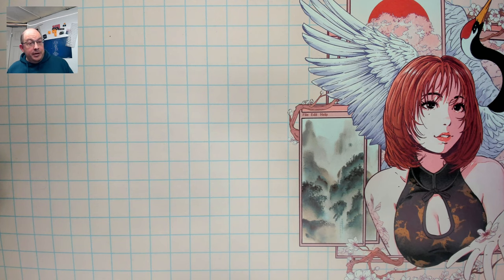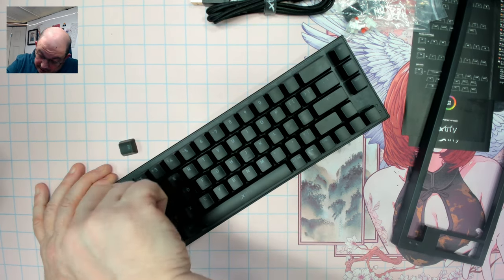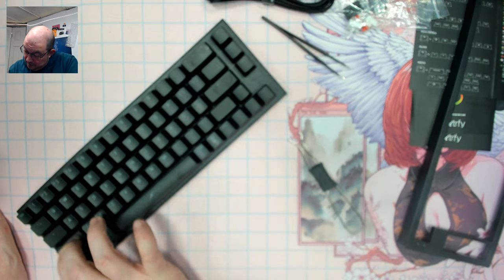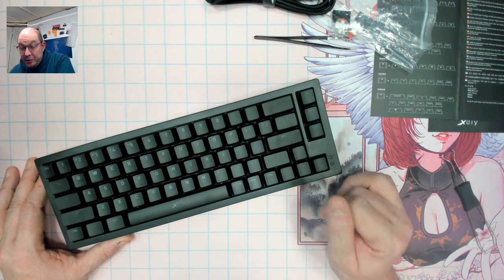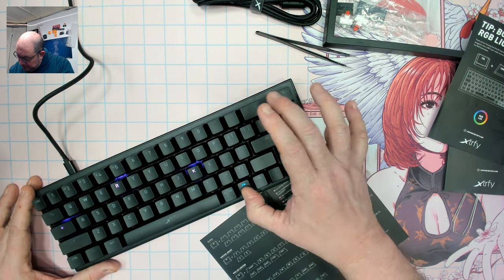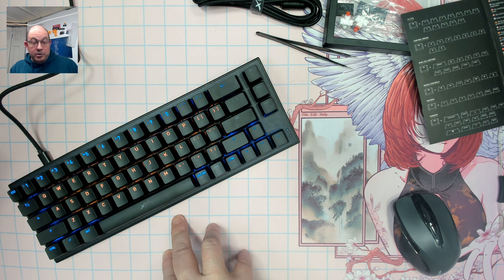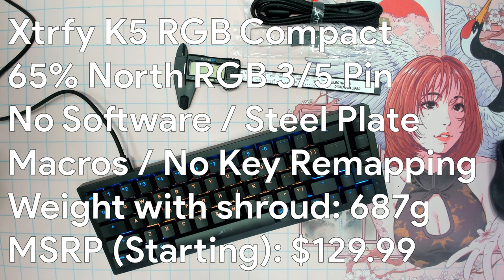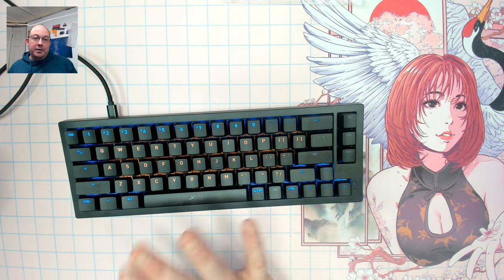Cherry Xtrfy K5 Compact RGB advertised as 'World's most customizable gaming keyboard'. Is it though?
Chapters:
00:00 Channel Intro
00:10 Video Intro
02:05 What's in the box?
04:07 And here's the Xtrfy K5
08:15 Checking the switches and stabilizers
12:15 Flexy shroud...
13:50 Why does the manual reference the front legend rather than the key legend?
21:15 Time to check the RGB functionality
33:45 Let's Get Technical
35:15 Closing Thoughts
38:50 Sound Test